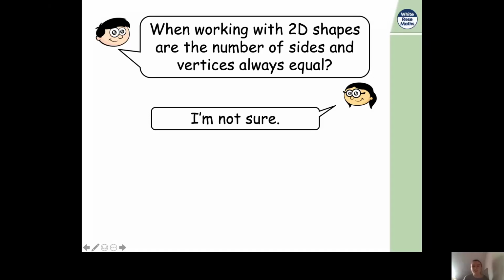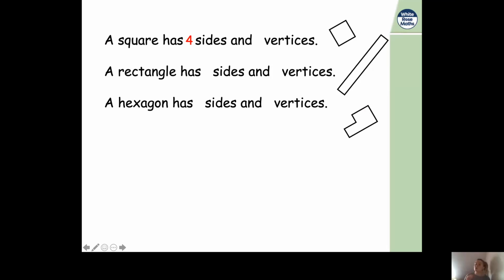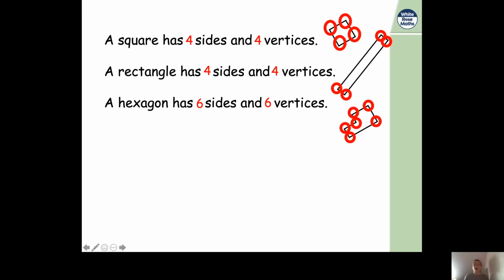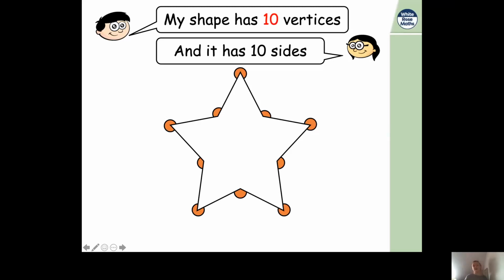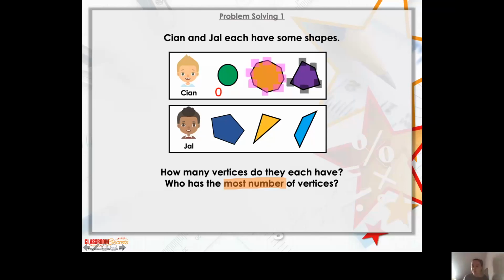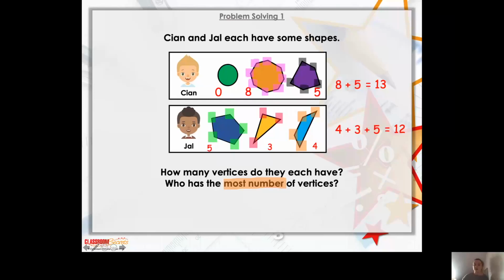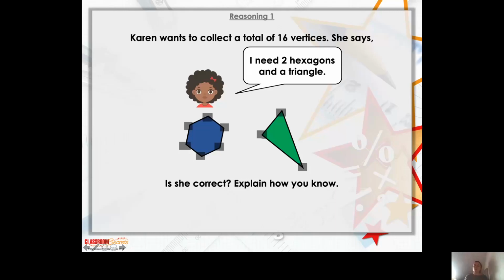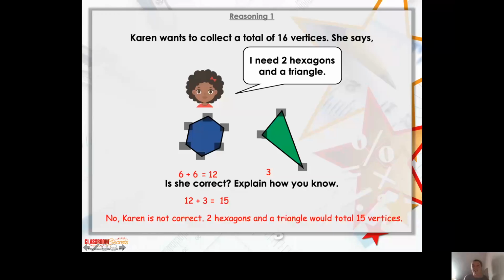Year 2 Maths 24th Feb Part 2